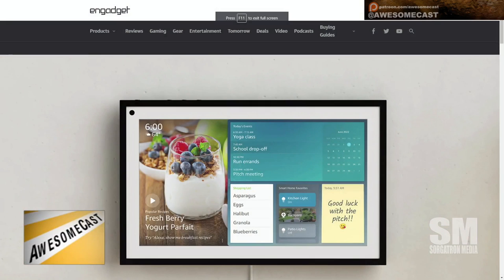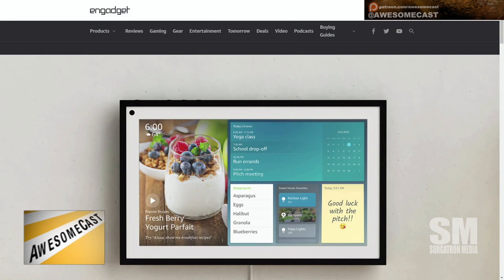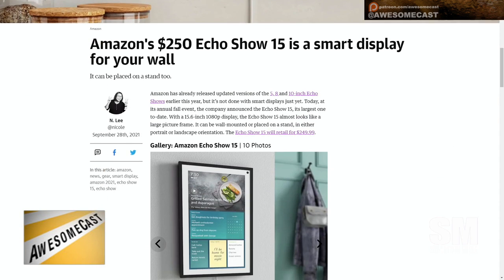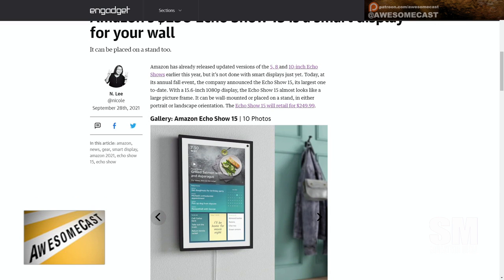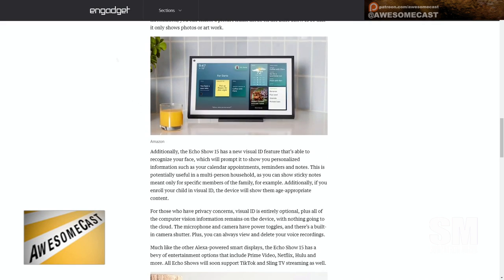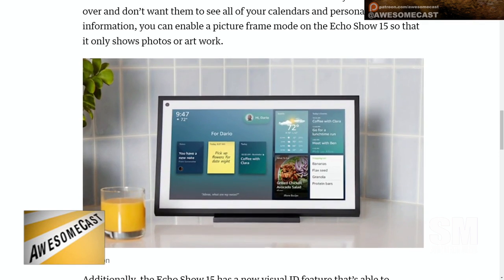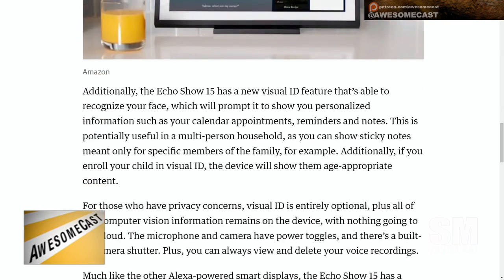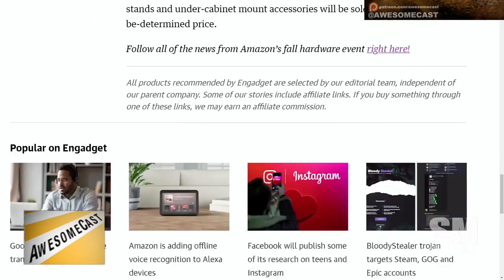Chilla wants a few of the Echo Show 15 for his wall.